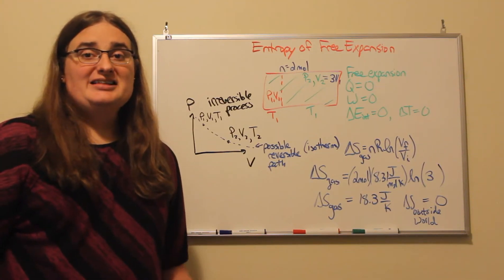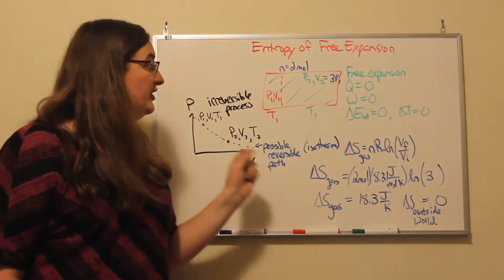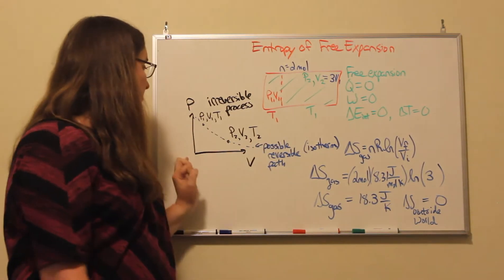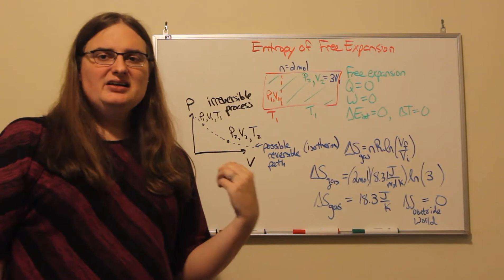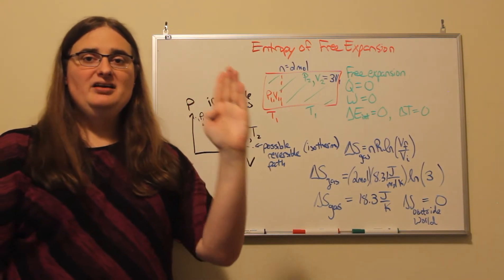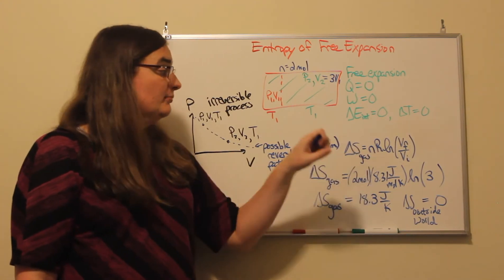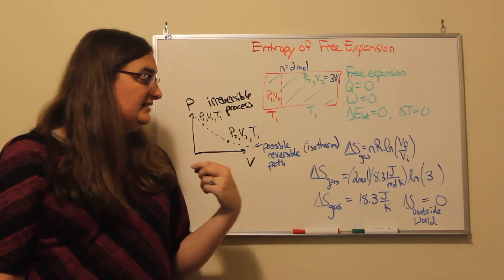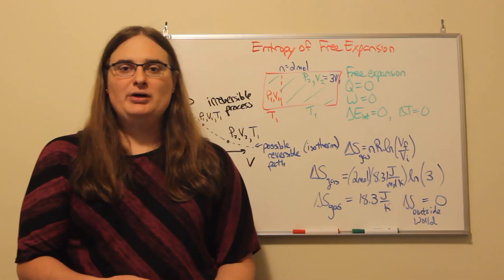Calculating Change in Entropy for Irreversible Thermodynamic Processes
In this video, I work an example of calculating the change in entropy for an irreversible thermodynamic process, adiabatic free expansion.